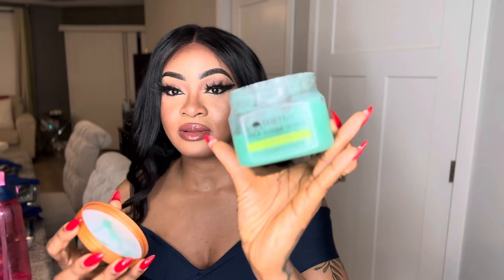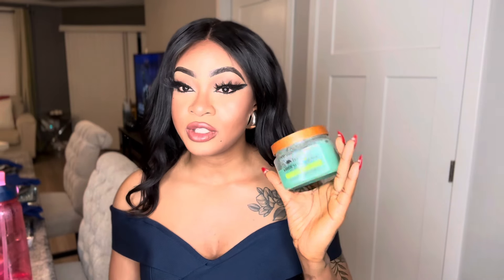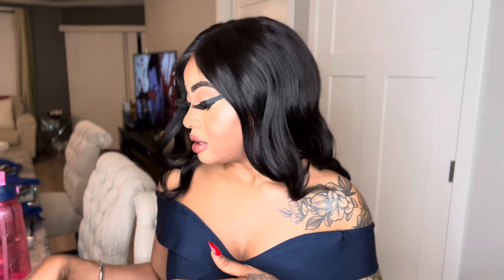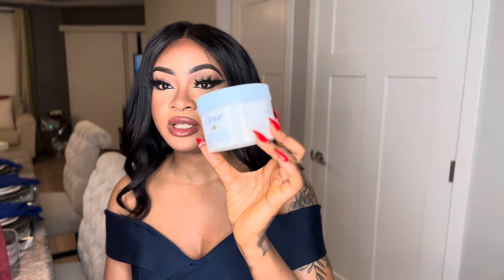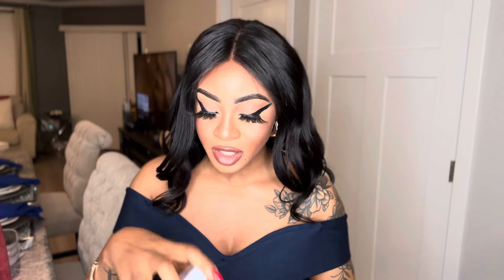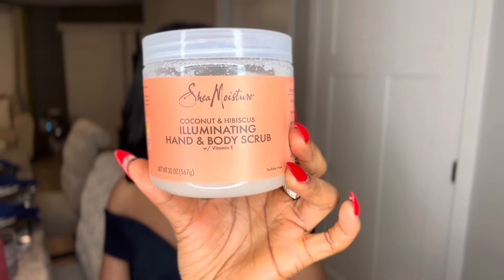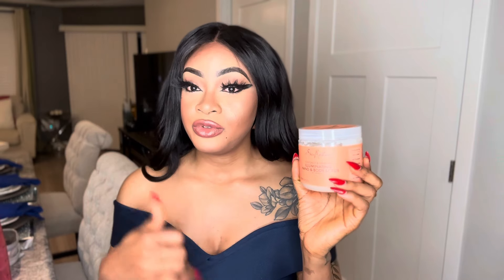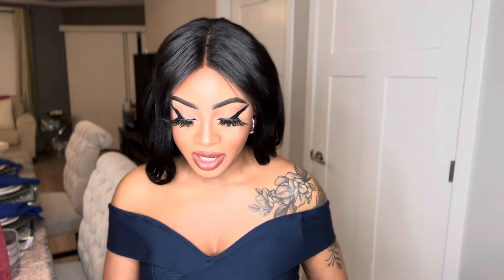3 AFFORDABLE BRIGHTENING BODY SCRUBS FOR ALL SKIN TYPES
I am a beauty and lifestyle enthusiast. I am not a skincare professional, Dermatologist, Aesthetician or Doctor. I have not been professionally trained to offer any Skincare advise whatsoever, every information I share on this channel are strictly for informational purposes only and should not be taken as medical advice. I share reviews and DYI recipes based on personal experience. This channel & myself are not responsible for any harm or side effect(s) or Skincare issue(s) caused by following or replicating my tutorials and consuming my content in general. I do not under any capacity offer medical advice on this channel. Please consult with your doctor or dermatologist before using any of the products i review on this channel.